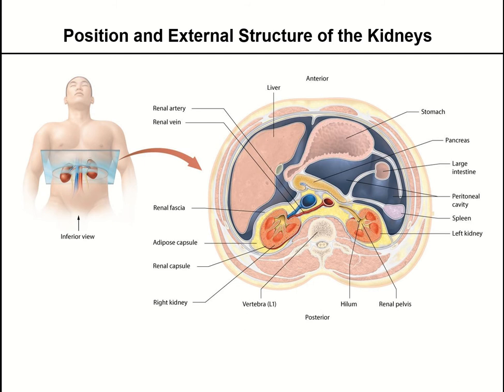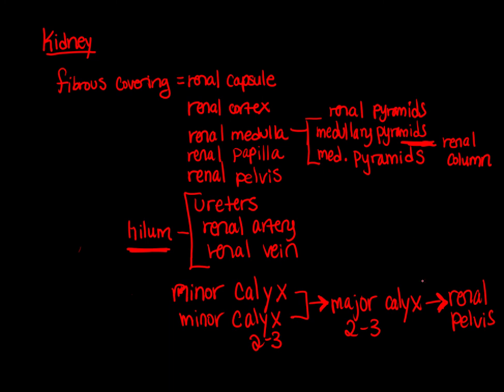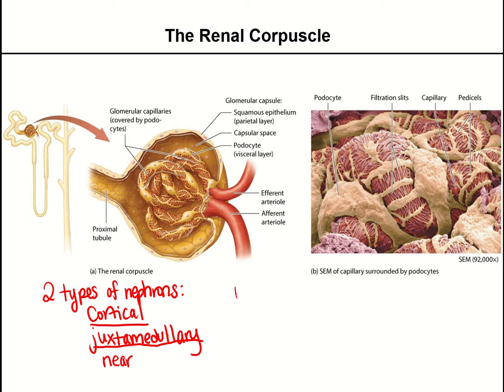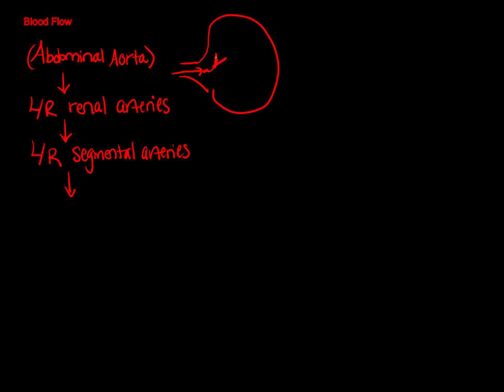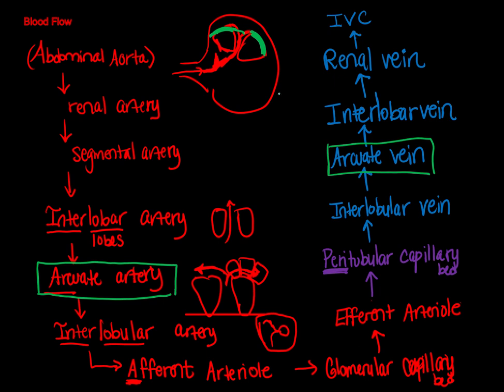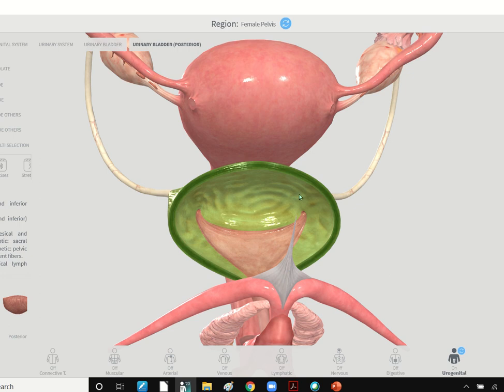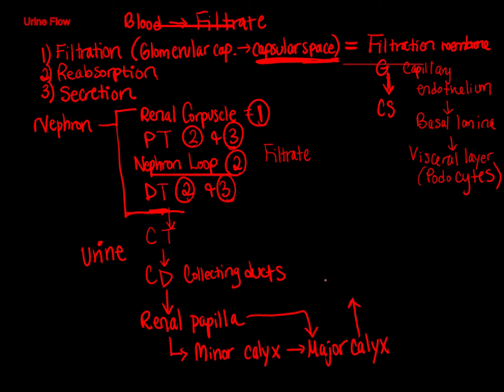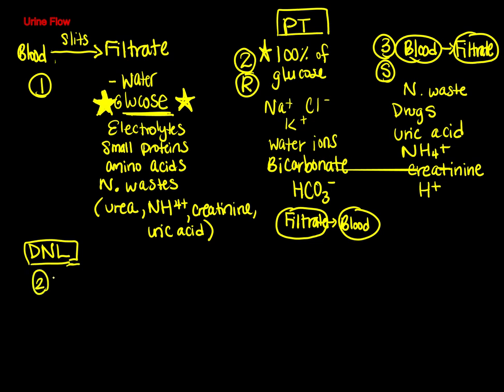Urinary System Part 1